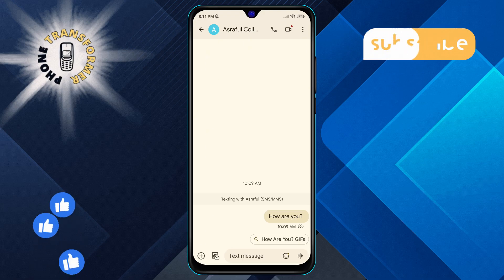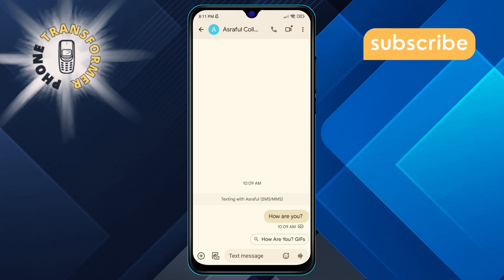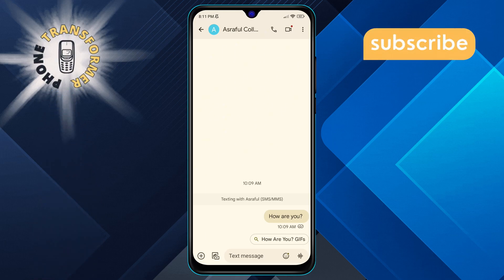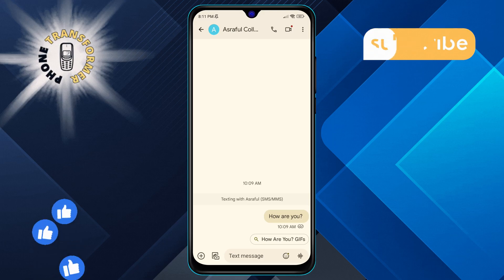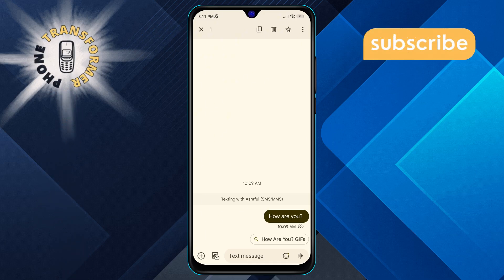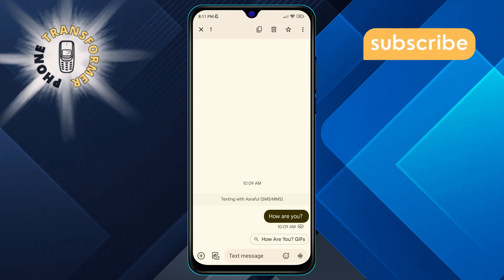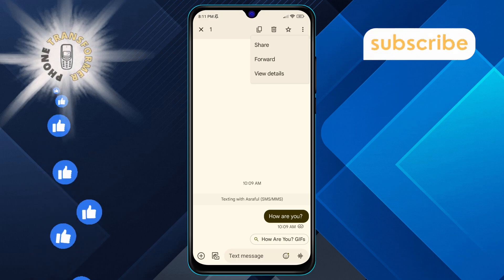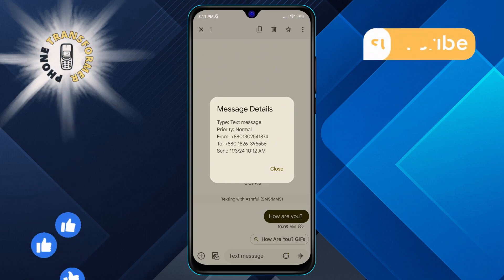How to Check Sent Messages in Android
If you need to review your sent messages on an Android device, there are easy ways to access them within your messaging app. Checking sent messages can help you track communication and confirm when messages were sent. In this video, you will learn how to locate and view sent messages quickly and efficiently. The step-by-step solution for how to check sent messages in Android can be found in this video.

- Viewing sent messages on Android
- How to find sent texts on Android
- Tracking message history on Android
- Android sent messages folder
- Checking message logs on Android